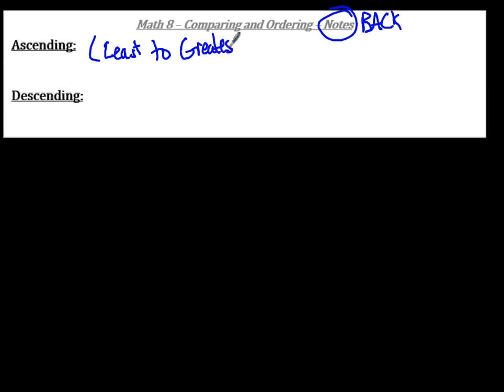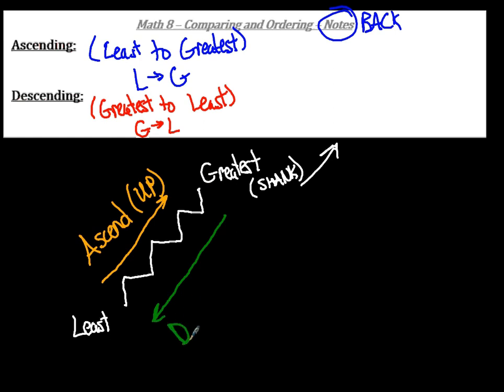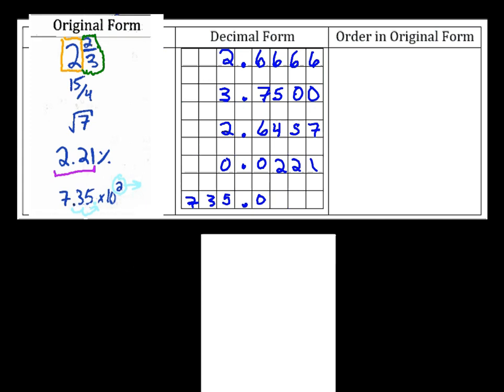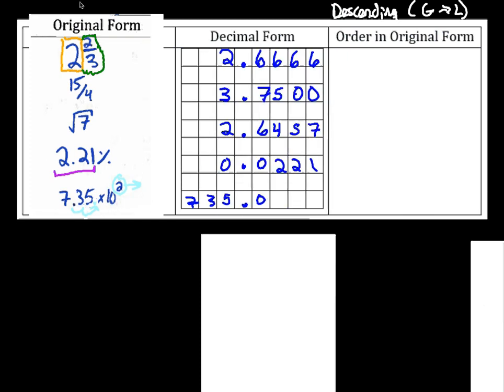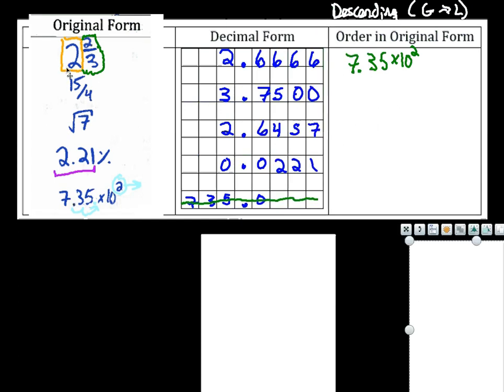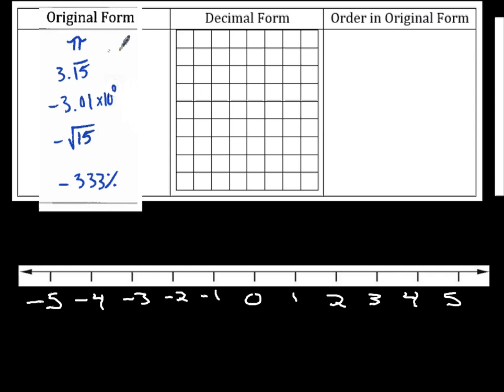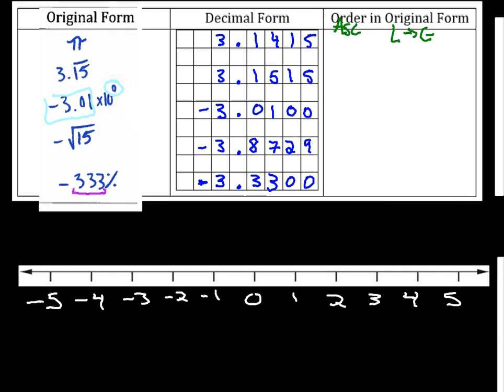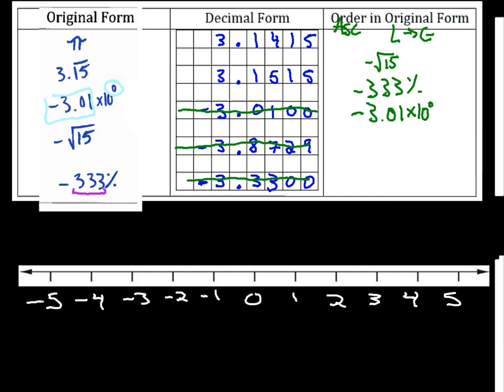Comparing and Ordering - Notes(Back)